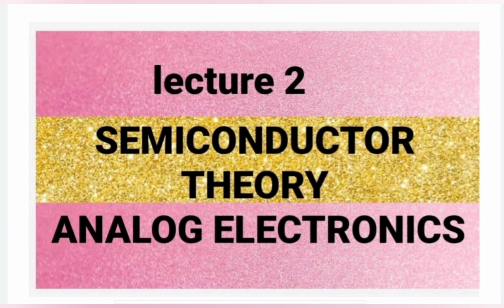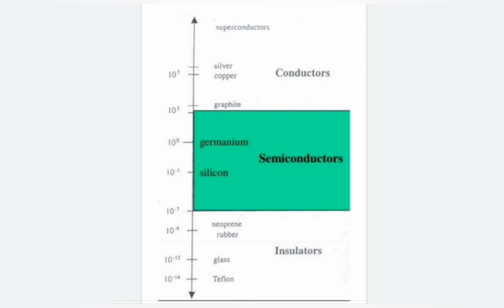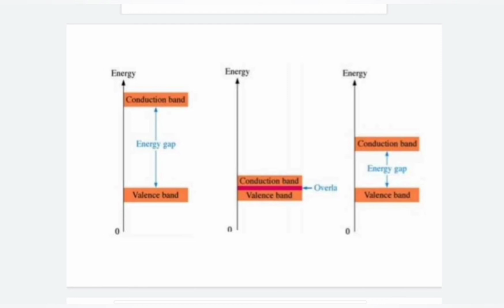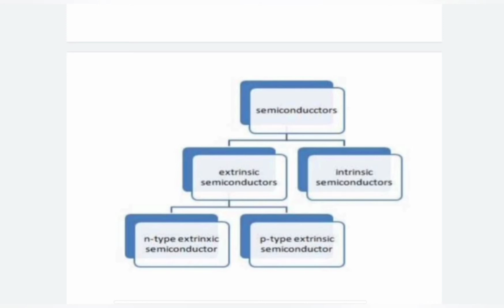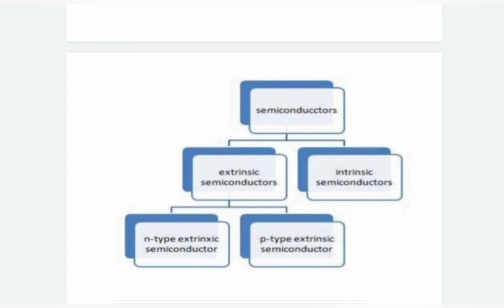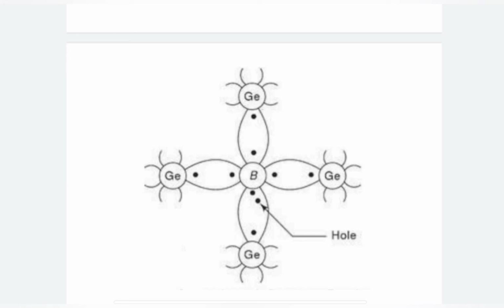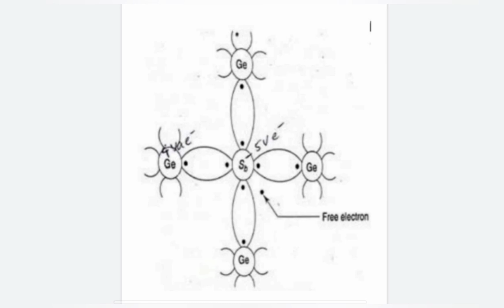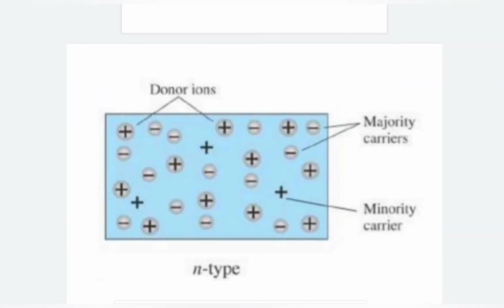SEMI CONDUCTOR THEORY